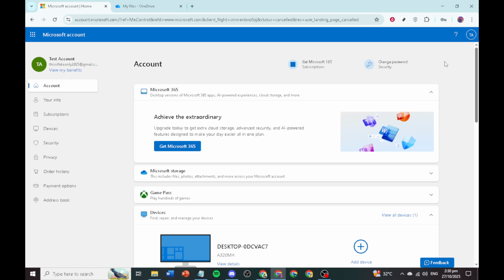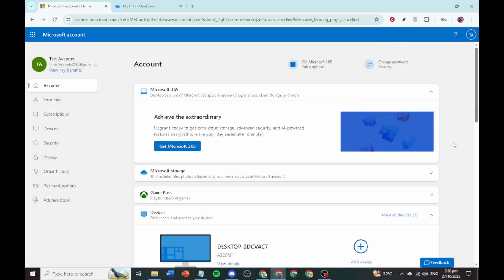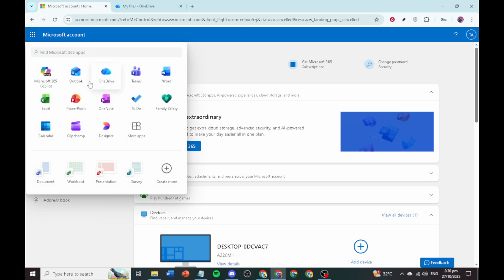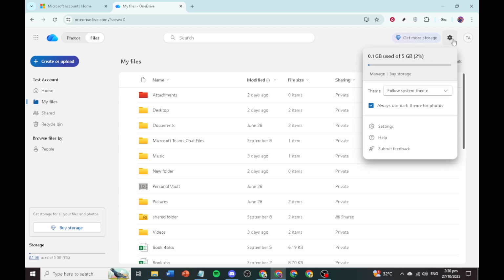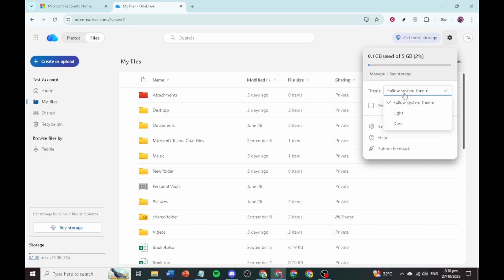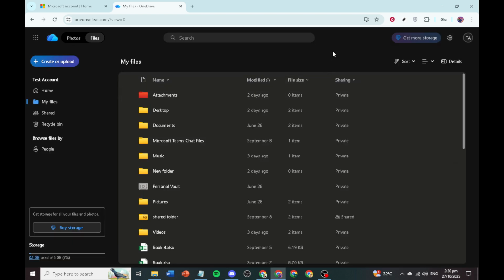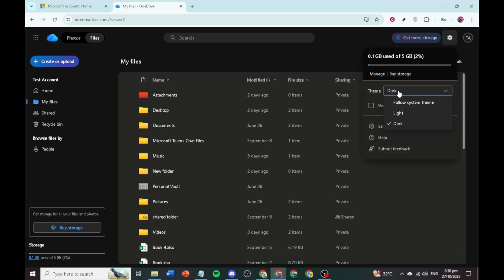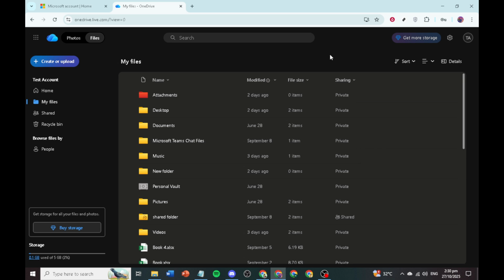How To Enable Dark Mode In Onedrive [2026 Guide]